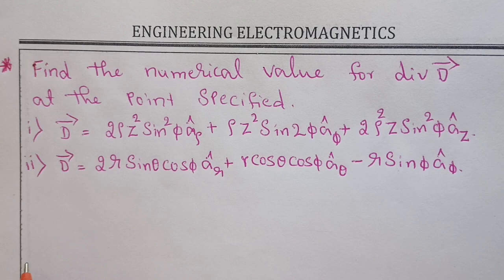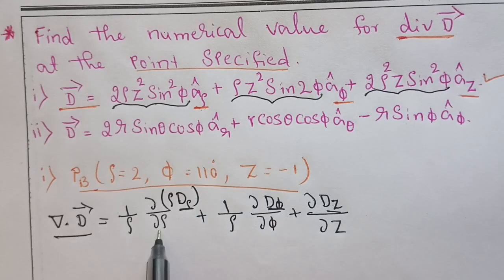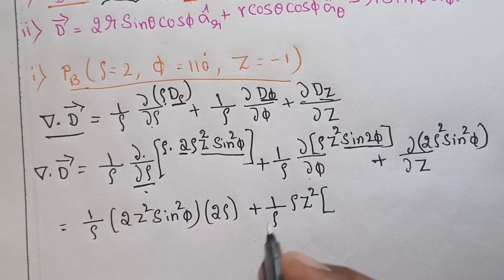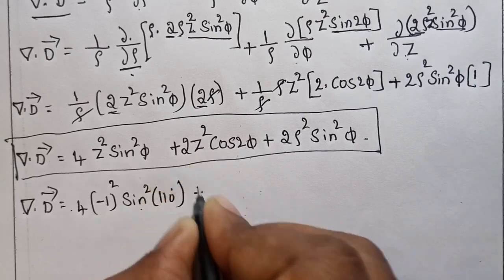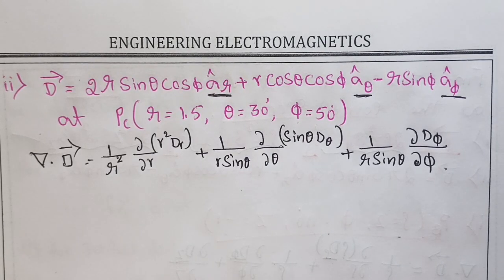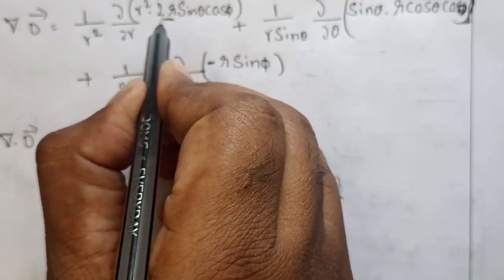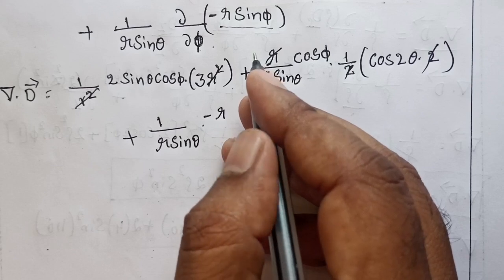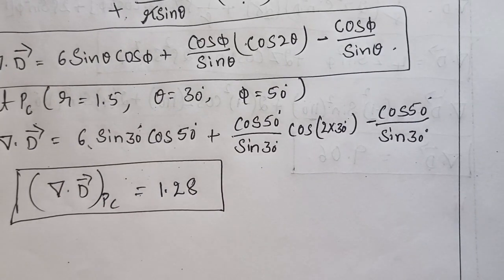NUMERICALS ON DIVERGENCE THEOREM